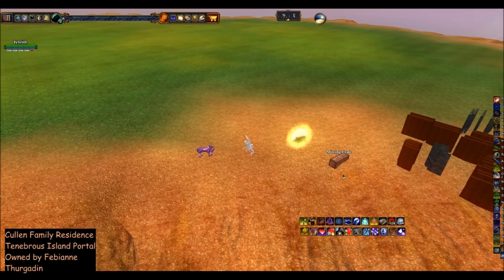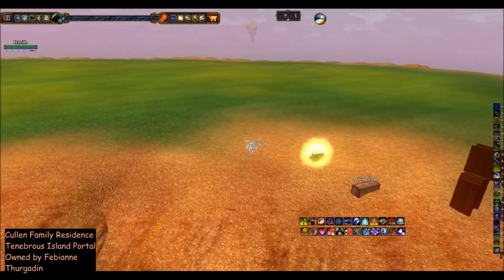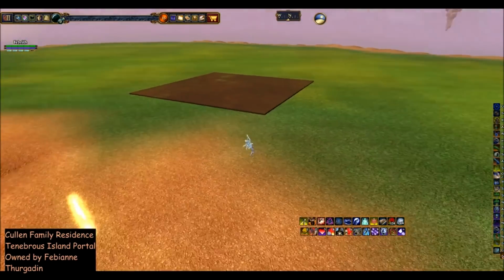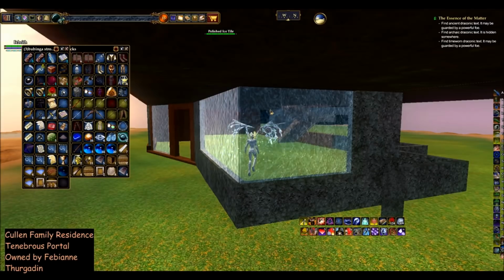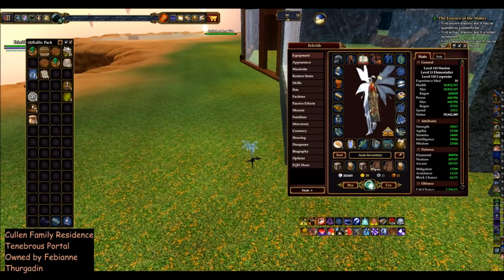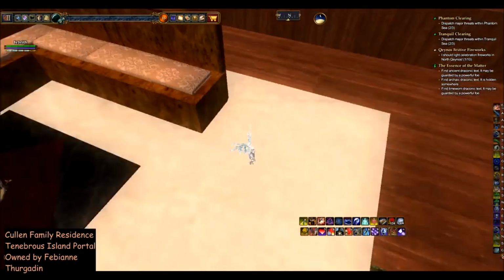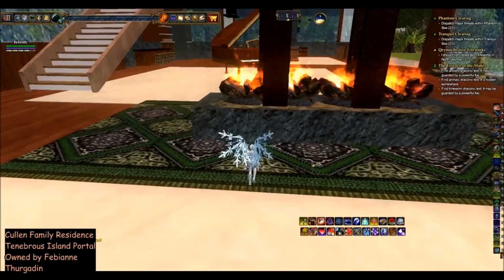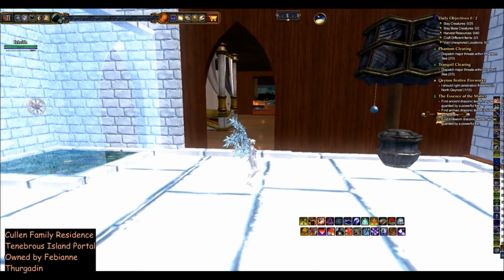EQ2 Decorating - How to Build A Basic House - Twilight Cullen Residence - Thurgadin